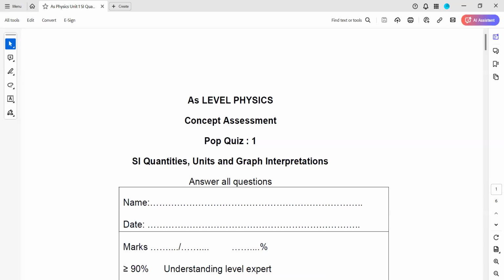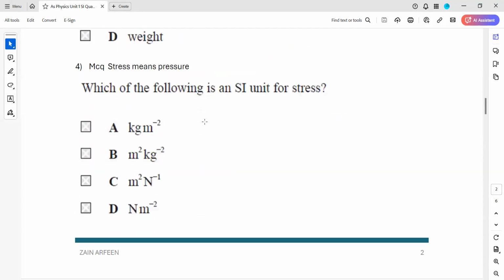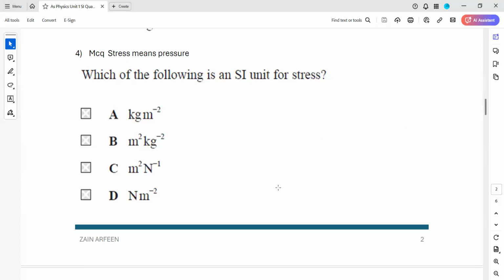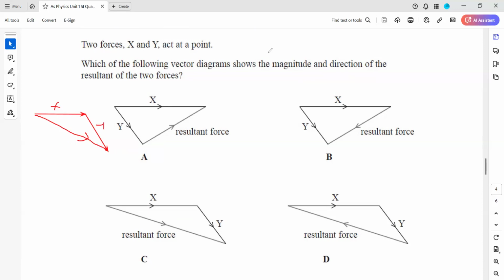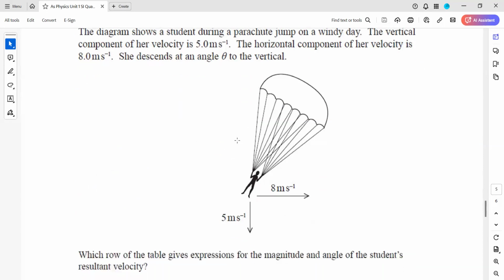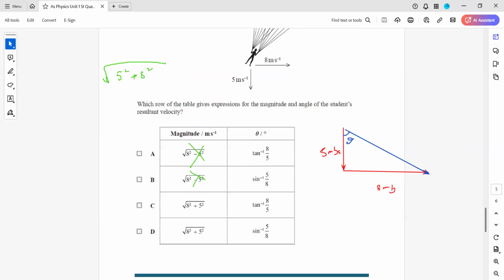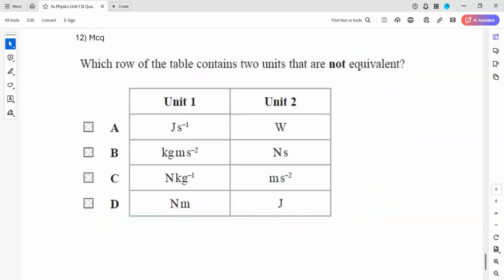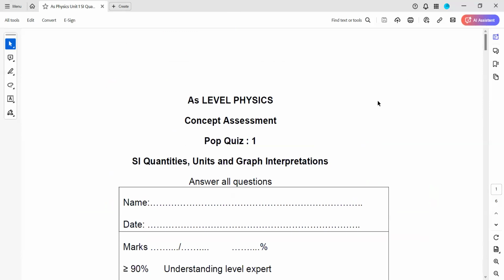SI Quantities Pop Quiz 1 As Physics